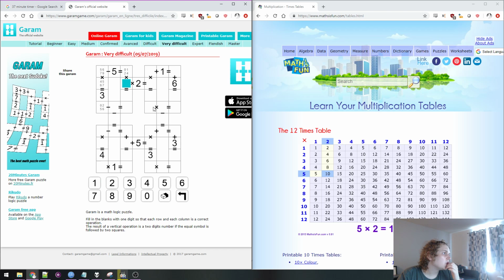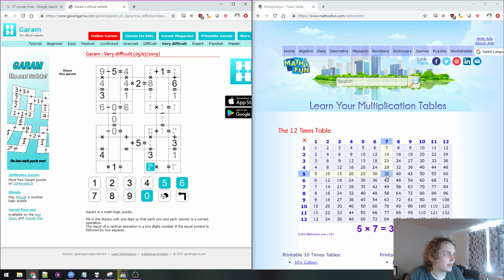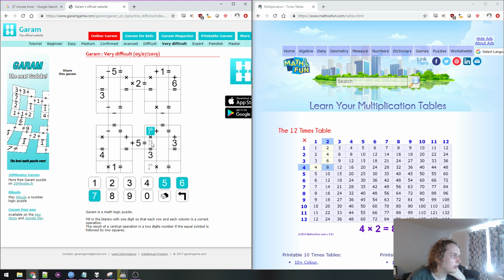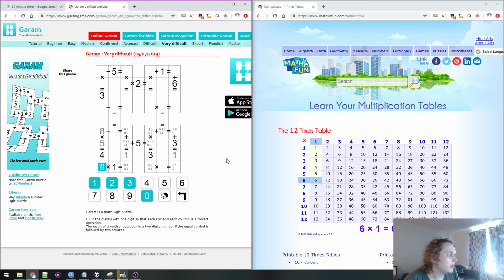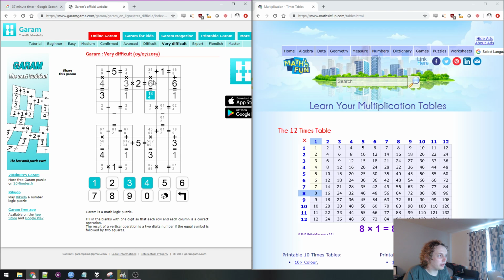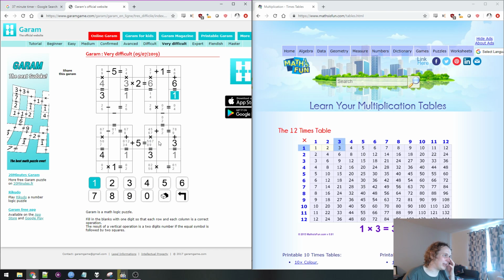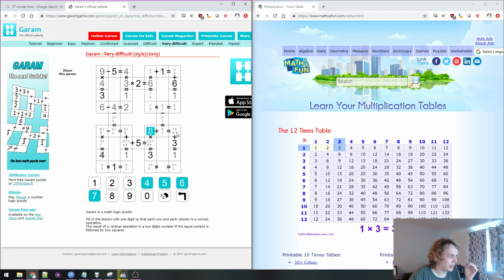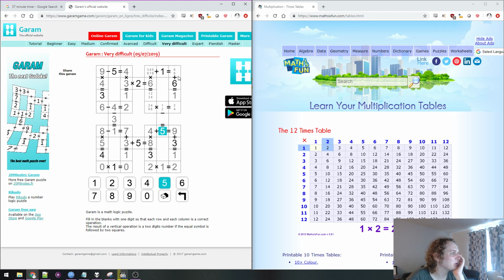Let's do Garam puzzles! part 2